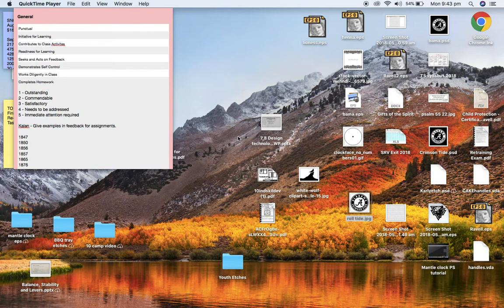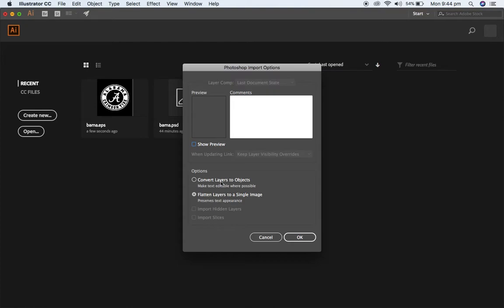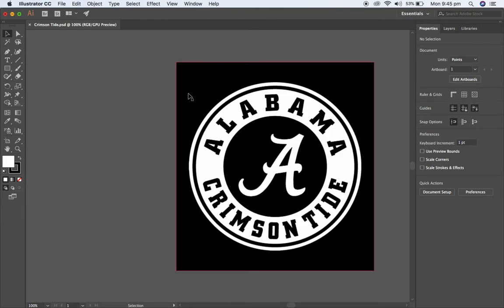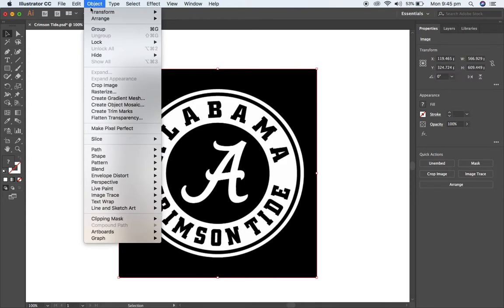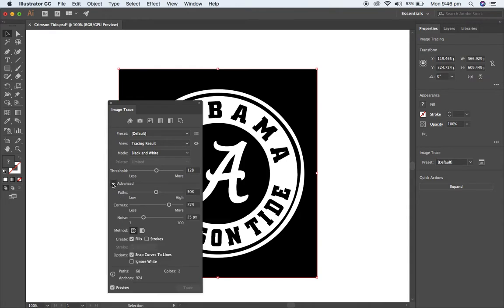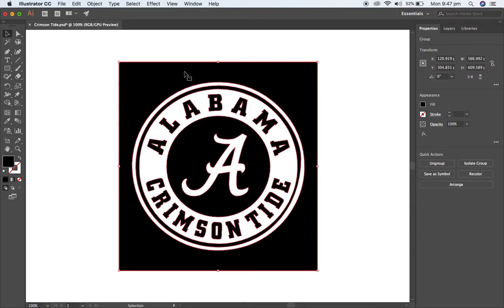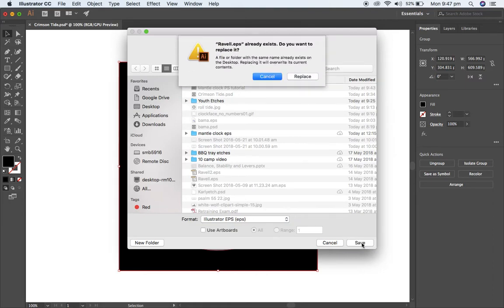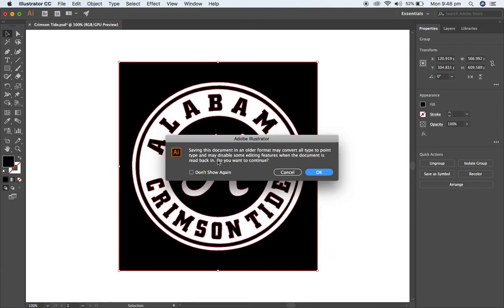clockface AI Tutorial